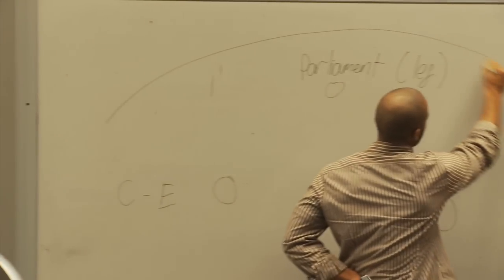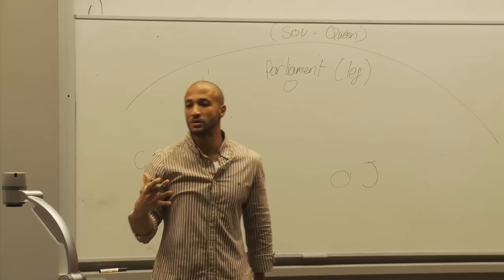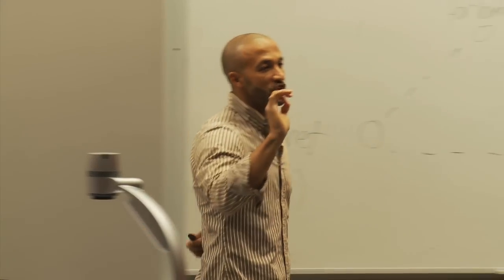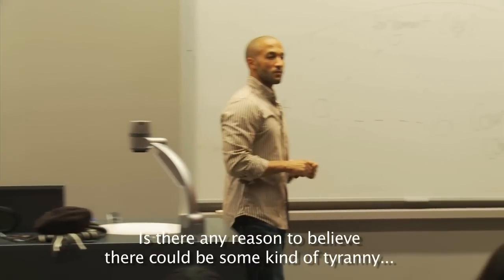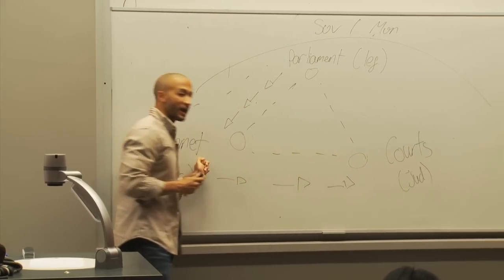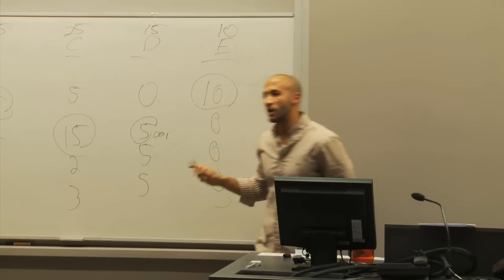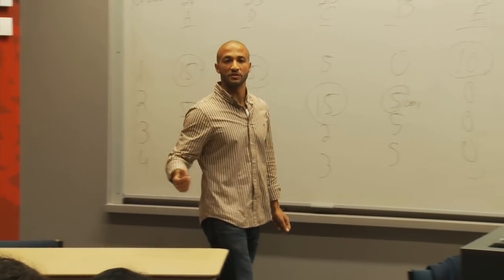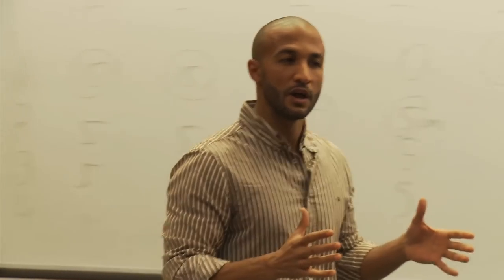LAW121 - New Zealand's System of Government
This lecture traces the contours of New Zealand's constitutional monarchy, examining the separation of powers between the three branches of government.